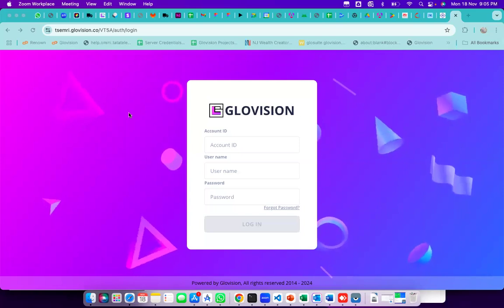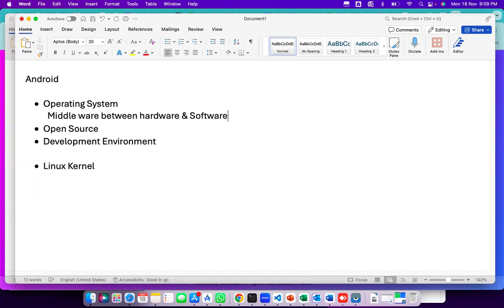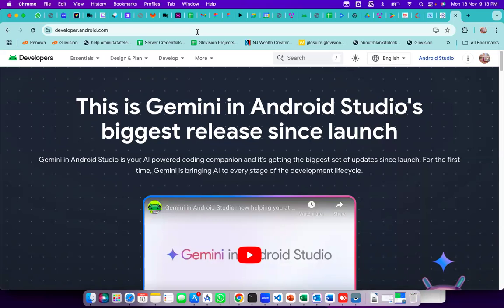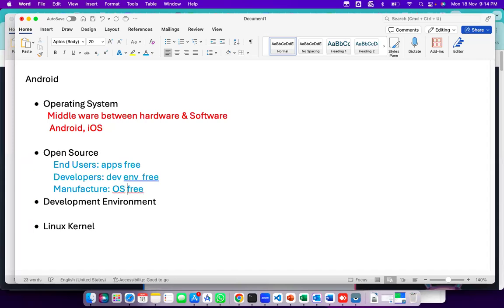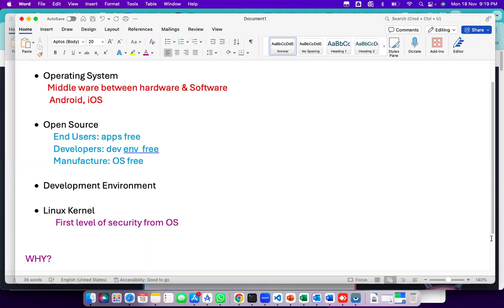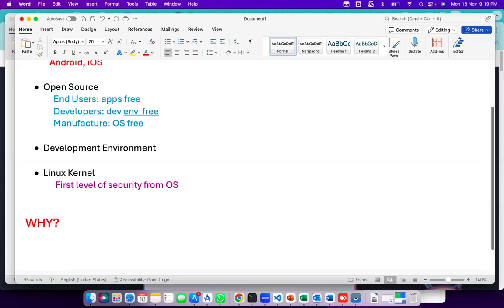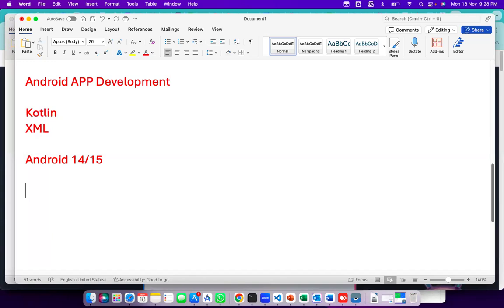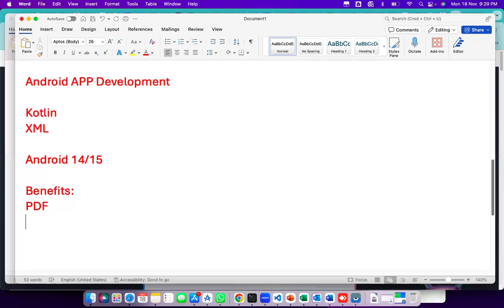ANDROID with KOTLIN & AI TOOLS tutorials || Demo - 1 || by Mr. Rajsekhar On 18-11-2024 @9PM IST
ANDROID Development with KOTLIN & AI TOOLS tutorials || Demo - 1 || by Mr. Rajsekhar On 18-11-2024 @9PM IST